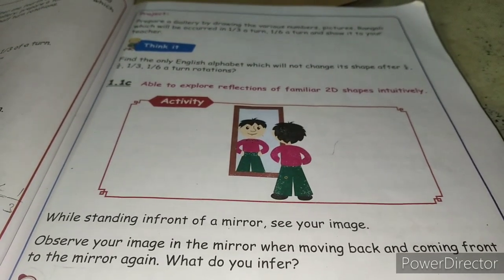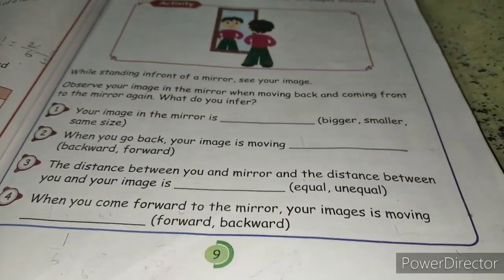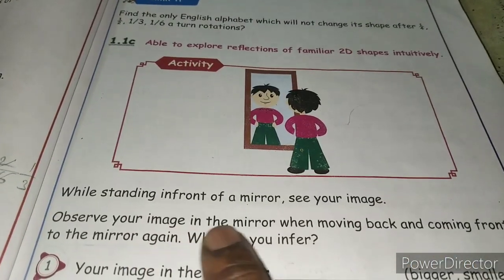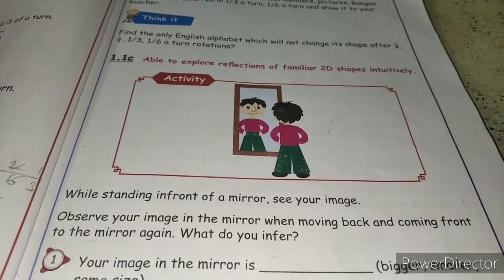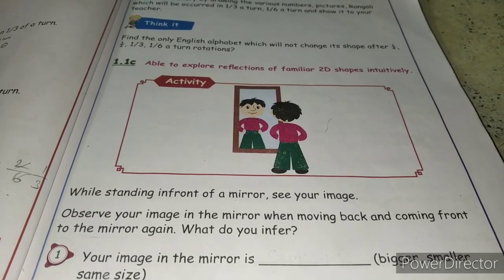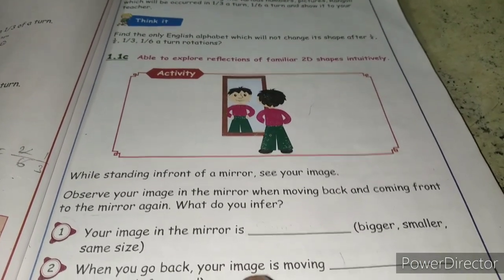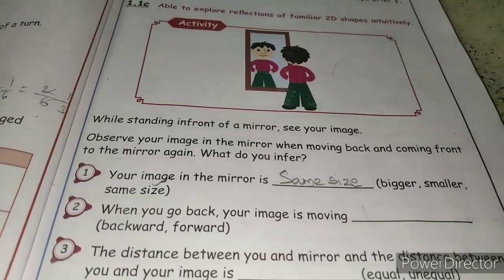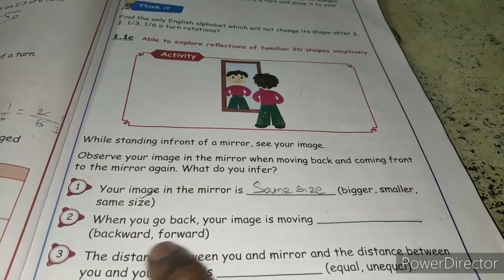Tamilnadu Samacheer New Syllabus Class 5 Maths Term 1 - Chapter 1 - Activity 1.1c -Sami's Notebook